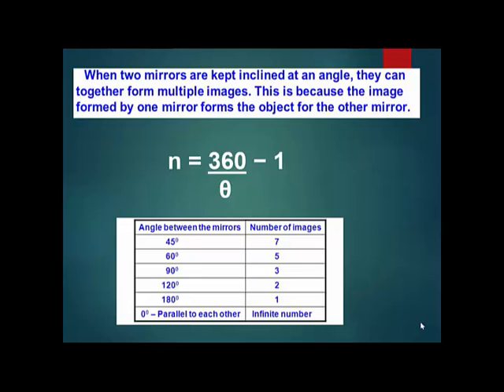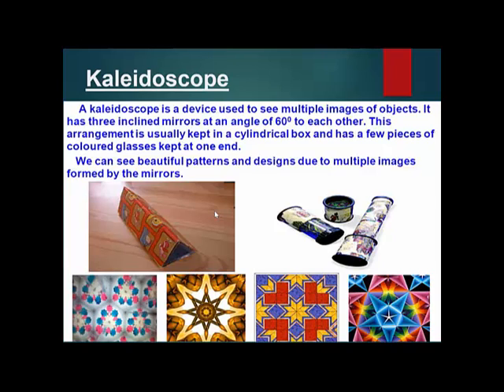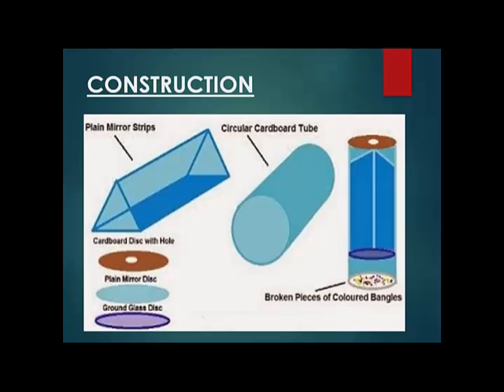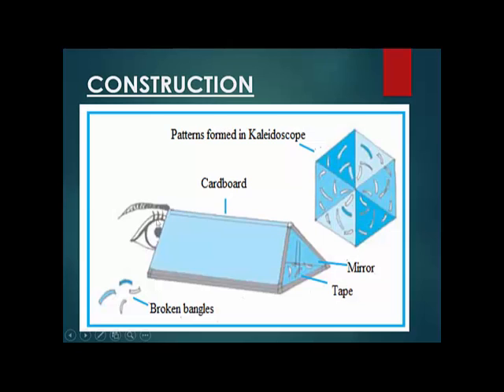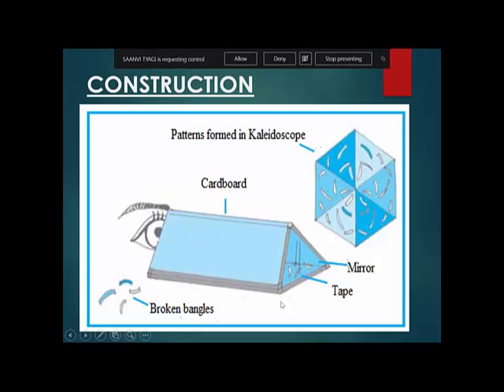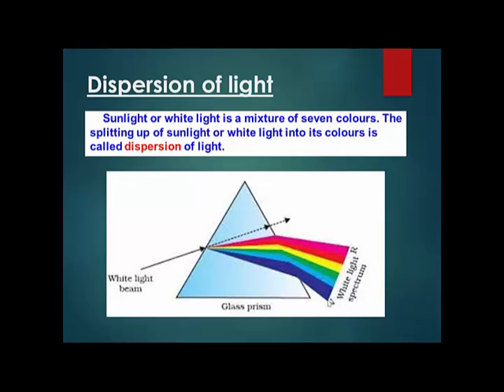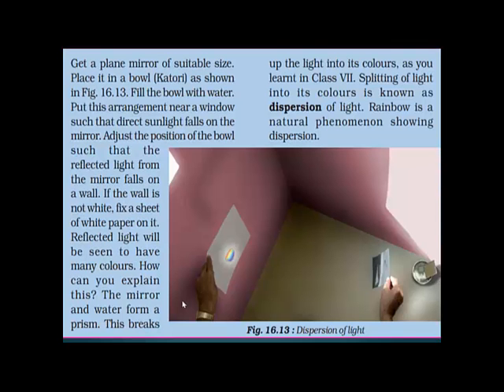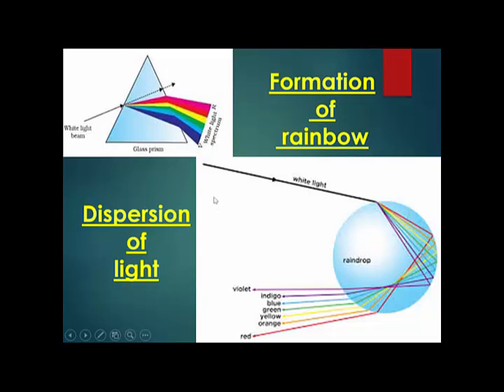Class 8 | LIGHT | Part 3